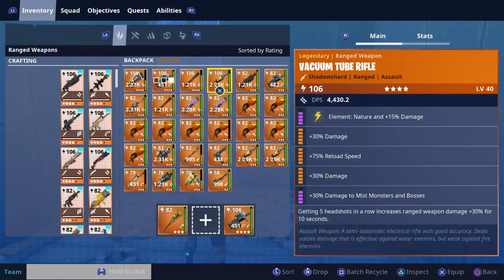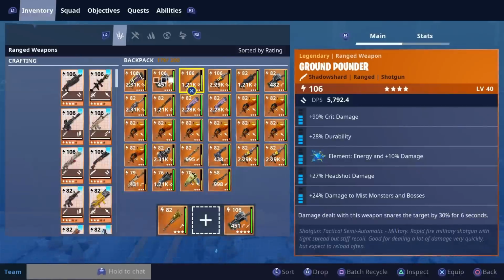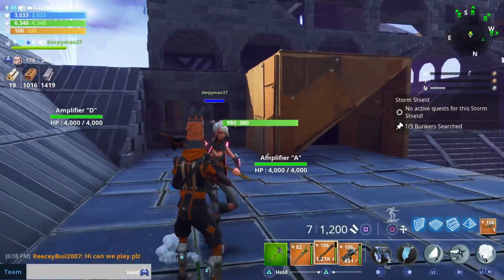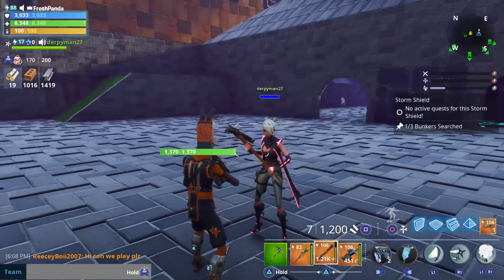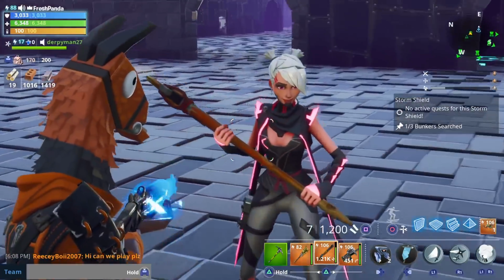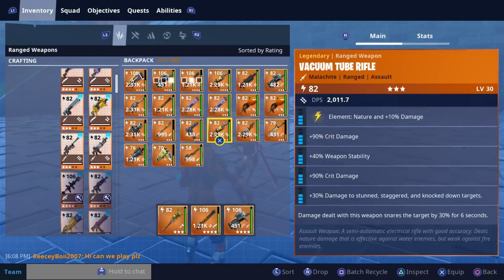Dumb Scammer Has *NEW* Birthday Launchers! (Scammer Gets Scammed) Fortnite Save The World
Buy Cheapest Fortnite Items, Weapons and Materials, go fast delivery.
Bonus Entries!!
3. Add Me On SnapChat!
Freshapanda777      make sure you spell my snap right!

Christian’s SnapChat-Freshapanda777